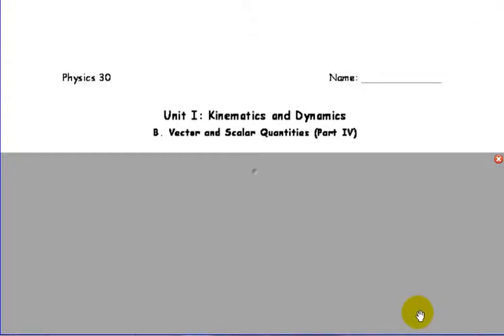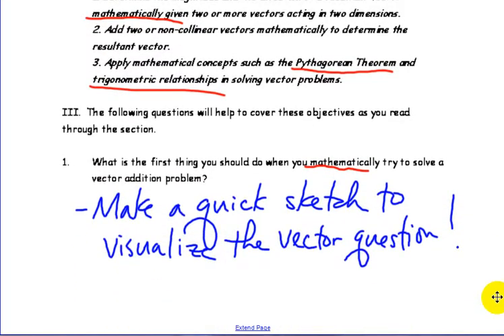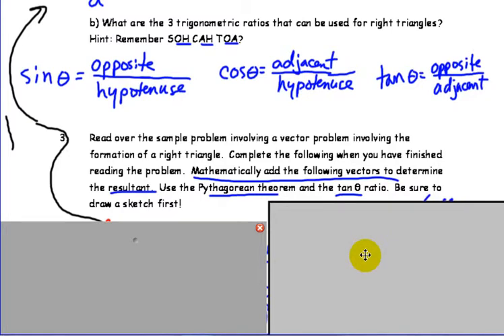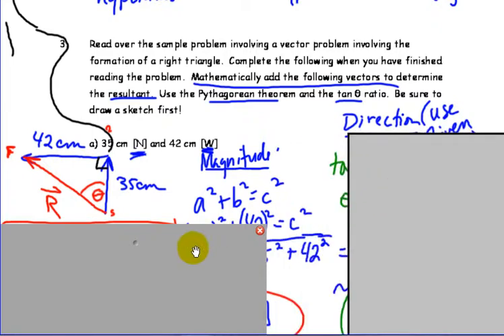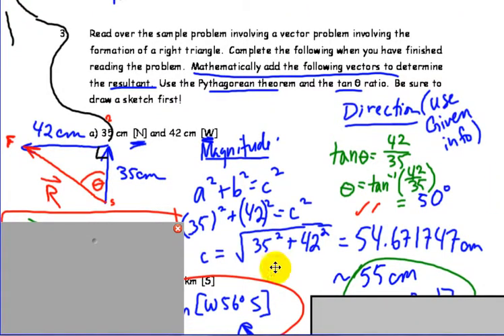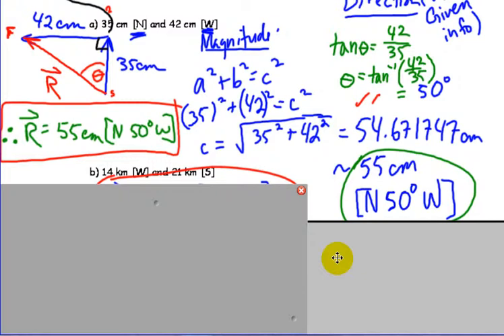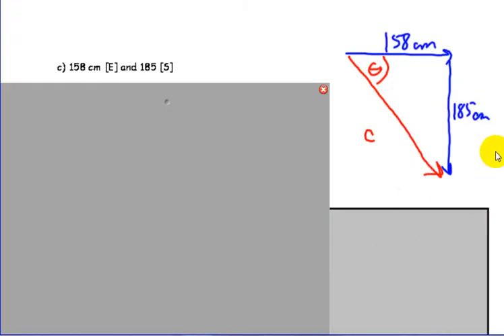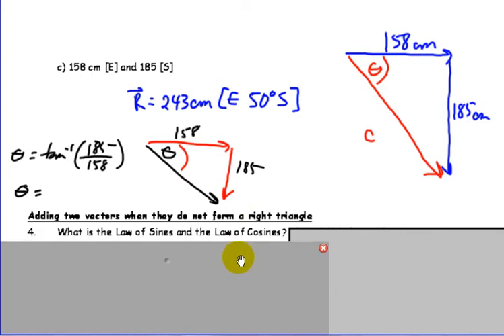Unit IB Vector and Scalar Quantities PIVA